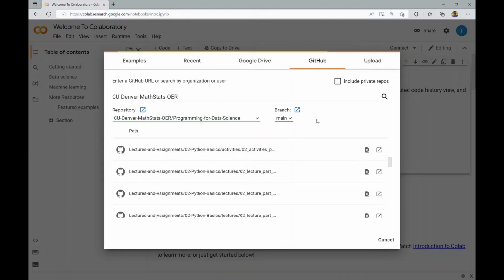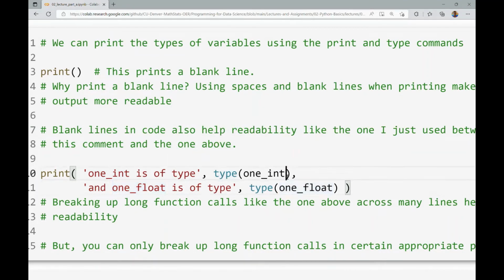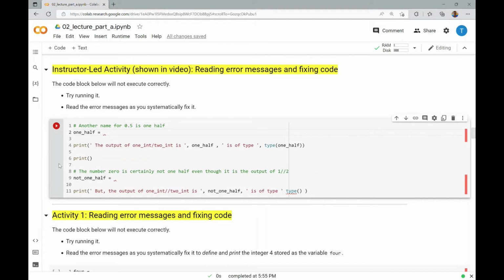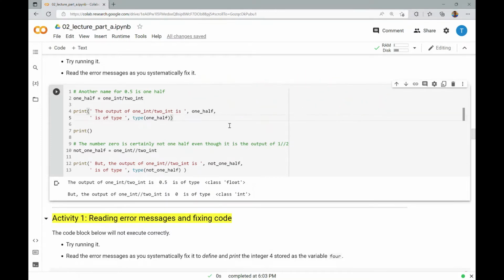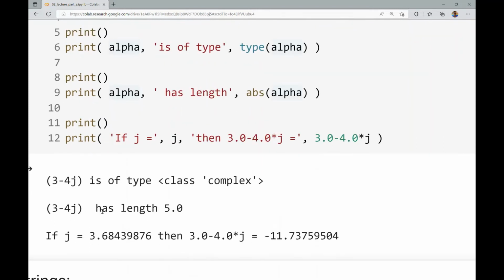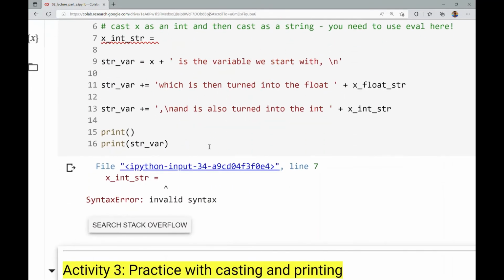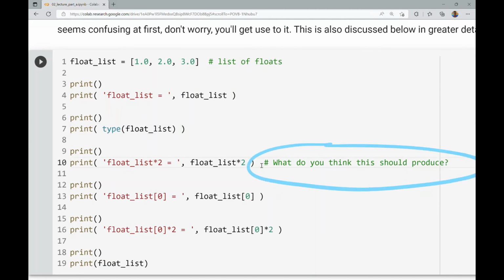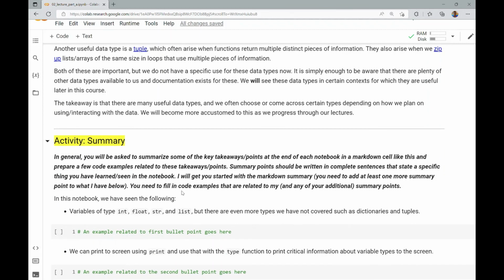Some Python variable types and casting with Jupyter in Colab (02 lecture part a)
We discuss some common variable types in Python using a Jupyter notebook in Google's Colab Variable types discussed are ints, floats, strings, and lists. The casting of arithmetic operations between variable types is also presented along with user-specified casting.

Instructor-led activities are also presented with a focus on interpreting error messages in order to complete/fix various parts of code. We demonstrate some useful features in Colab for identifying potential errors in code as well.

This is the first lecture notebook associated with Module 02: Python Basics of the introductory course Programming for Data Science at CU Denver. All of the course materials are OER (Open Educational Resources) and available at the repo You can access the notebook shown in this video within that repo.